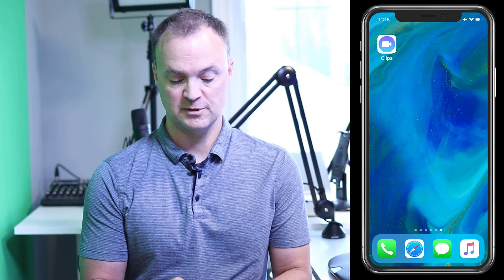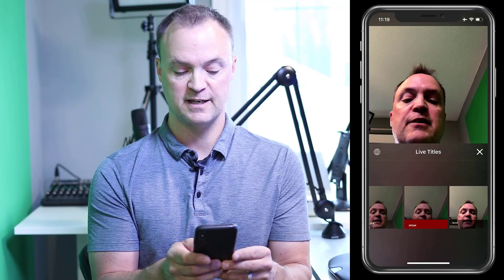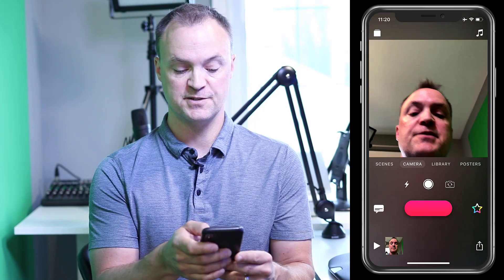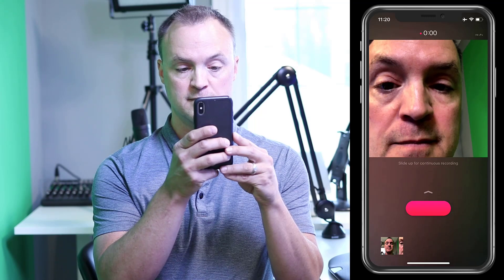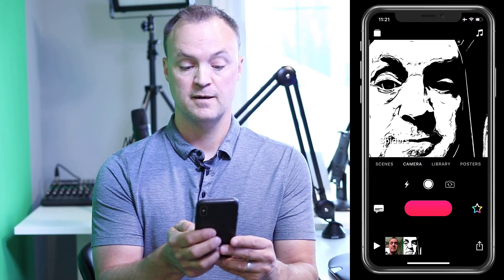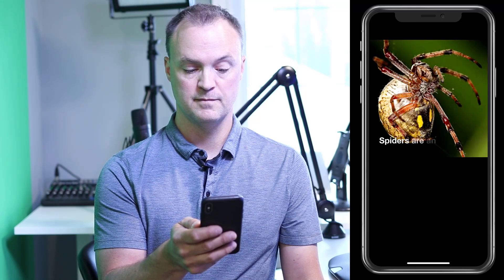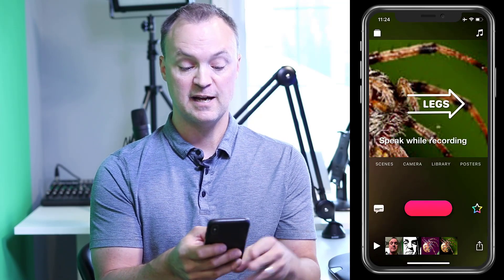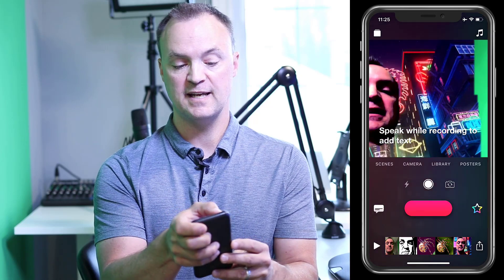Show What You've Learned With Apple Clips - 2018 Tutorial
This video tutorial will show you how to use Apple Clips. Apple Clips is a fun and free app for your iPhone or iPad. Apple Clips is incredibly easy to use and would be a great app for the classroom for students to present what they have learned.  Within minutes you can learn Apple Clips.